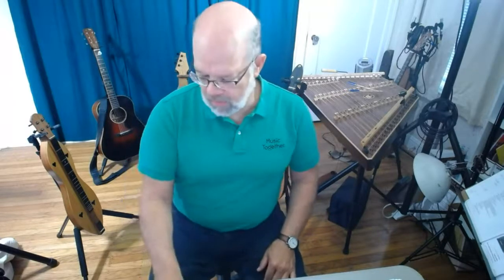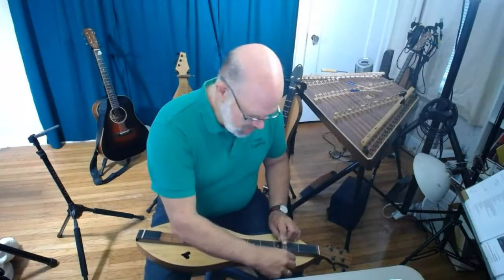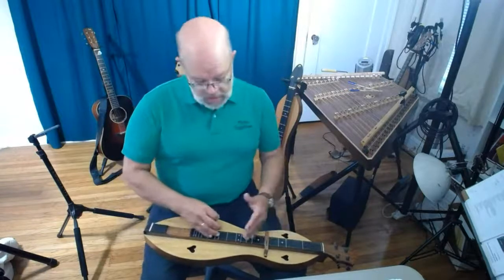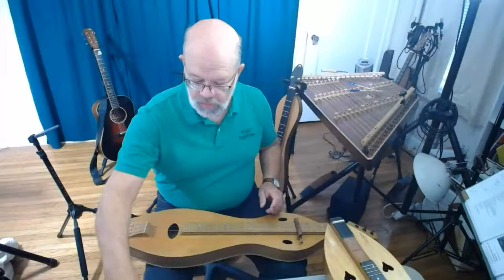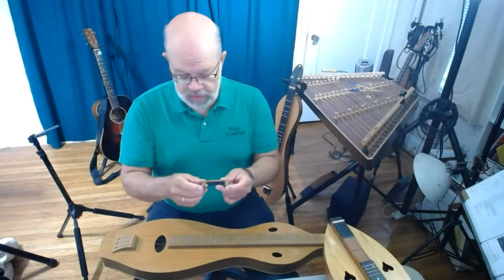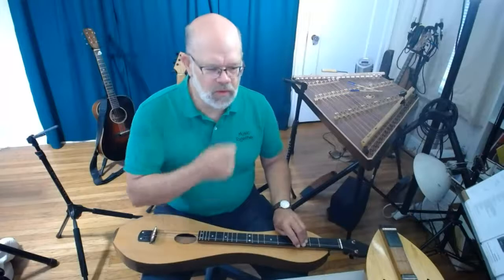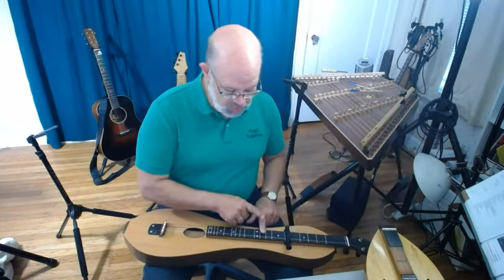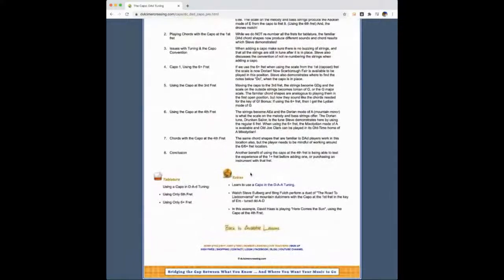DC Wednesday LiveStream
Live Q&A with weekly Themes: Magic of Capos